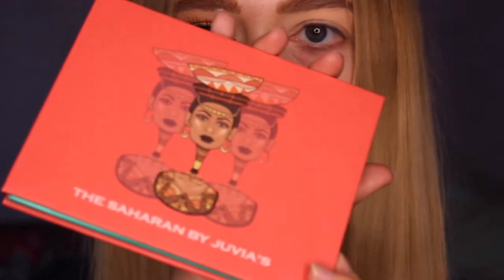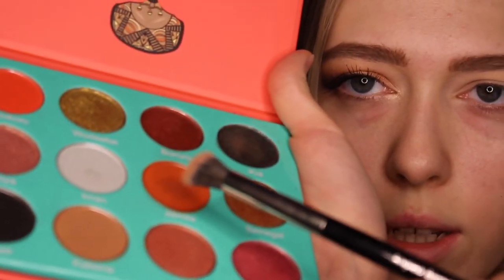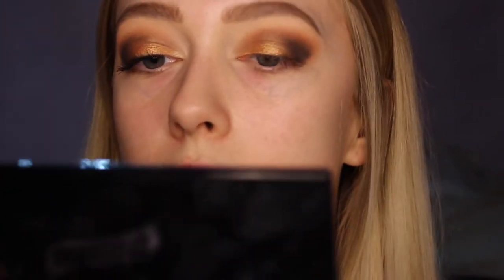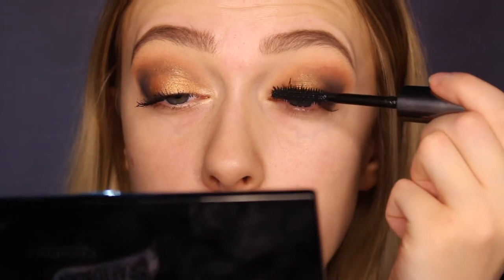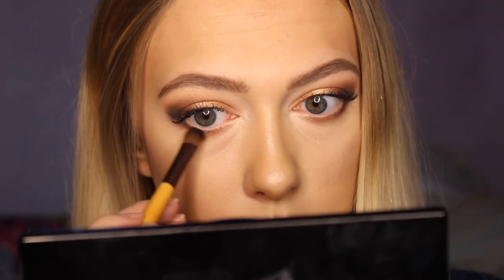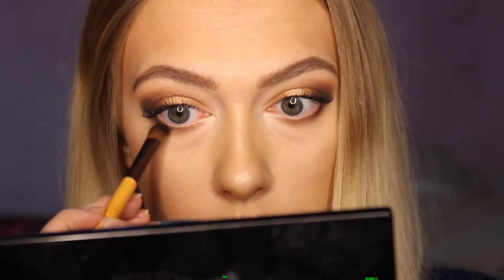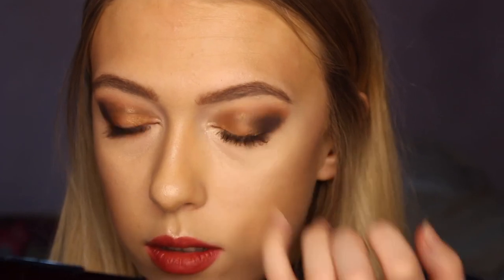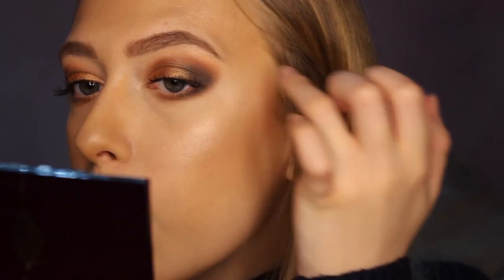SIMPLE SMOKEY GOLD/BLACK EYESHADOW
My simple smokey eyeshadow tutorial.